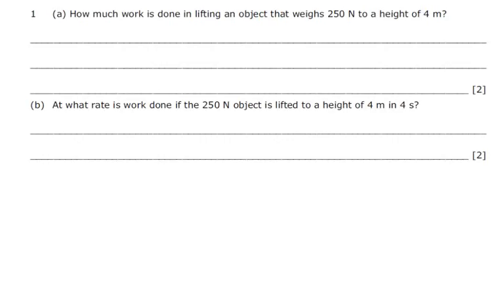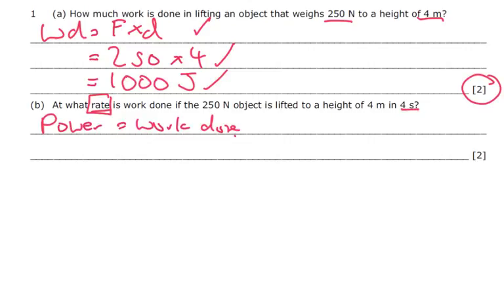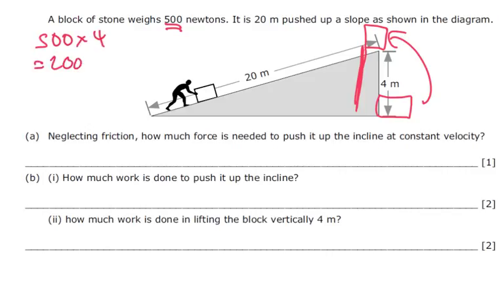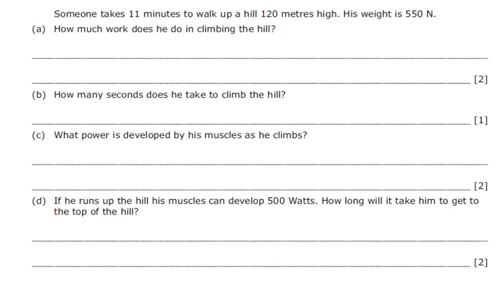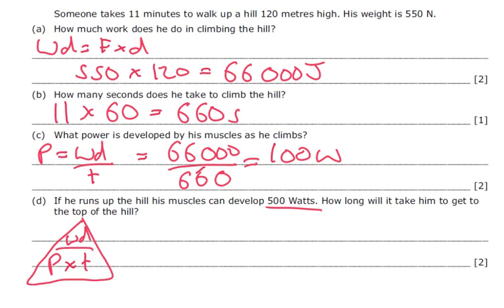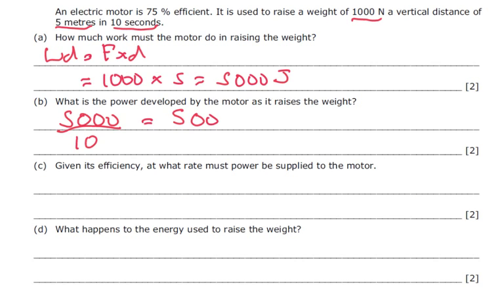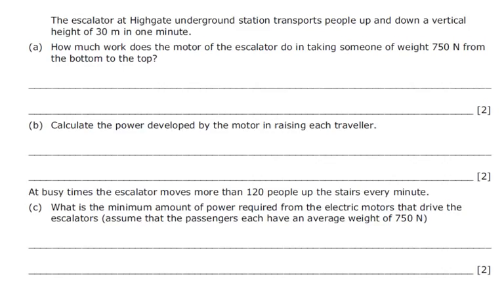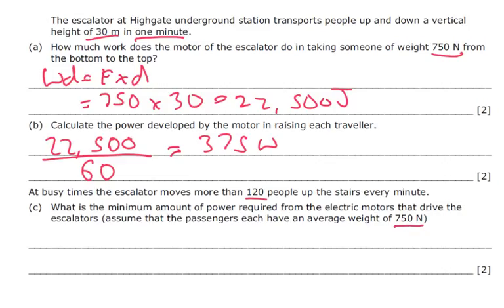Power and Work Done examples - IGCSE Physics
covers both the Power and Work Done equations..